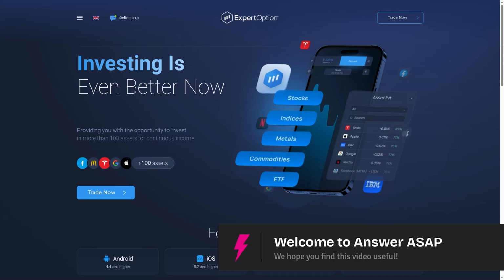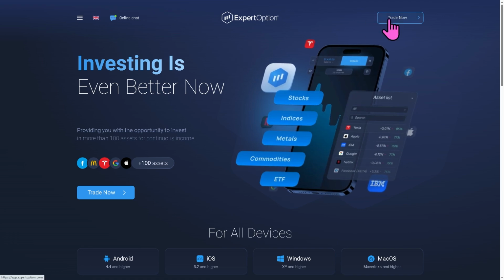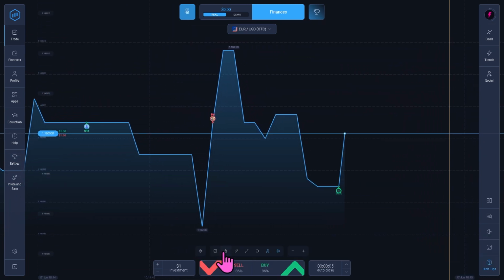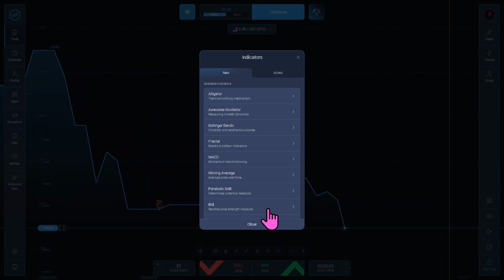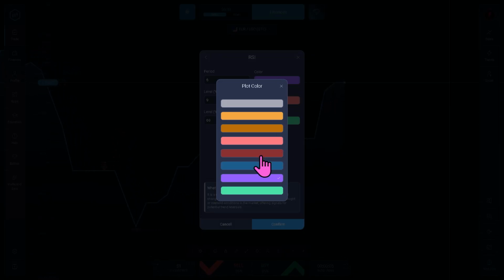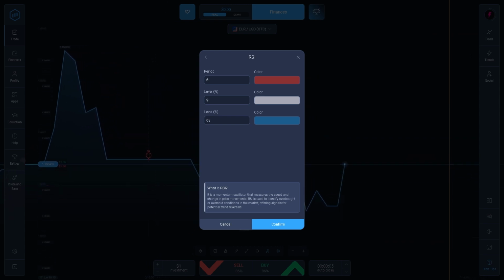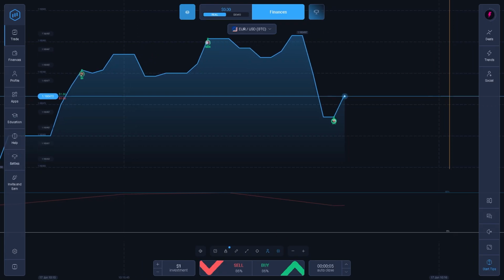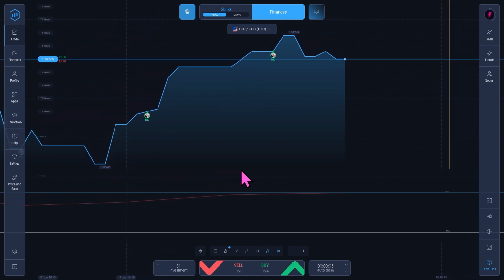How to SET RSI Indicator in Expert Option (Step by Step) 2026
This tutorial explains how to set up the RSI (Relative Strength Index) indicator in Expert Option to enhance your trading strategy. Please consider liking the video and letting us know if you have any comments, ideas or questions, we really appreciate any feedback! We have plenty of other tutorials on our channel so come and see if we can help you with anything else :)